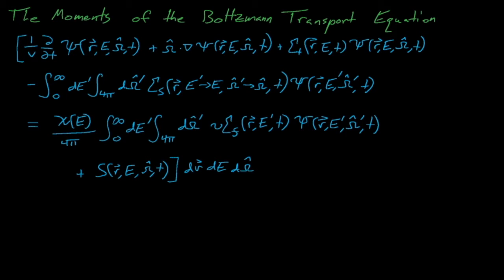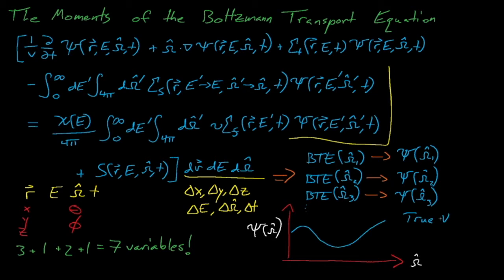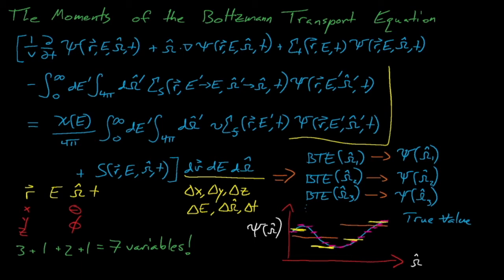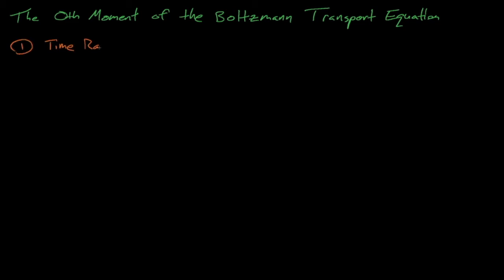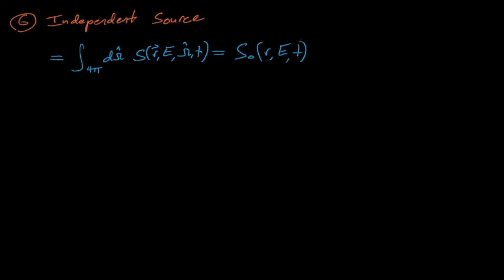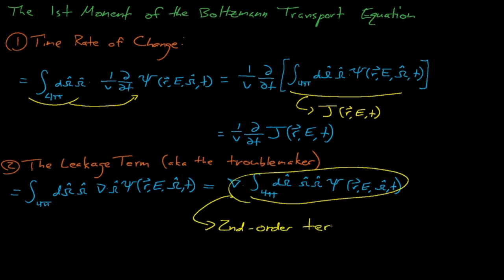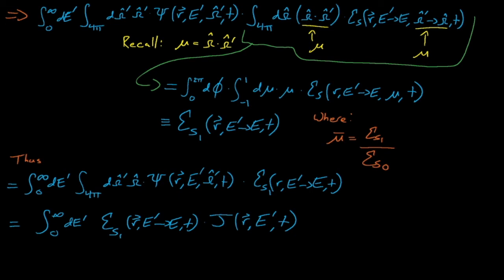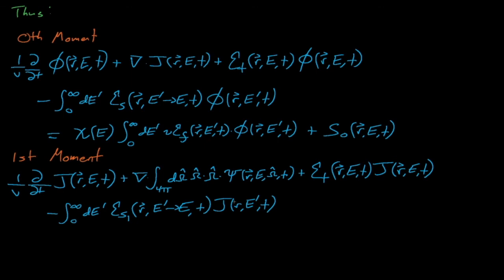NE410/510 - Lecture 7: The Moments of the Boltzmann Transport Equation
In this lecture we prep for deriving the Neutron Diffusion Equation by taking the 0th and 1st moments, with respect to Omega, of the Boltzmann Transport Equation.